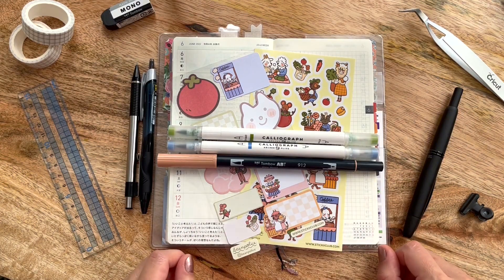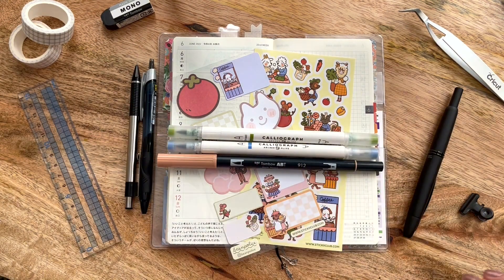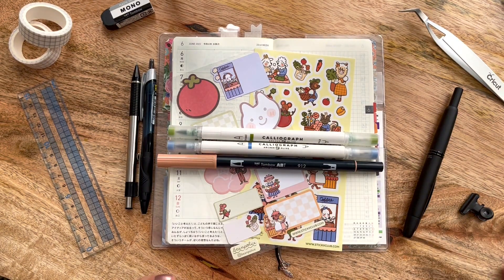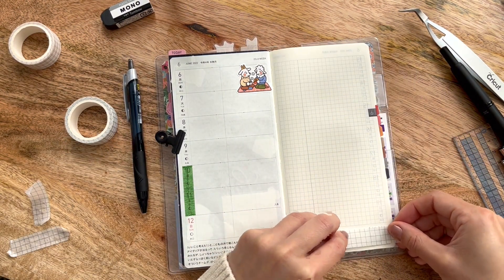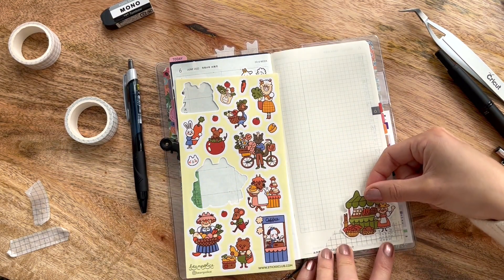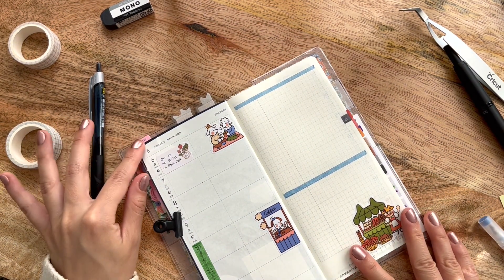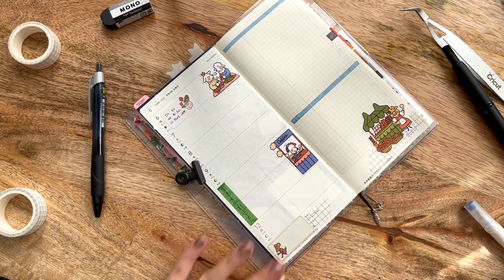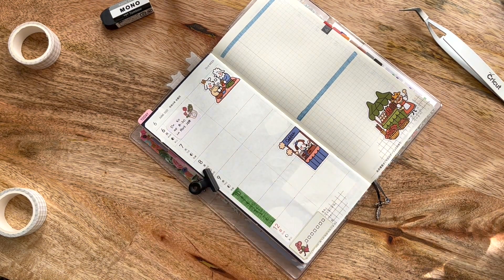Chill Plan with Me in my Hobonichi Weeks - Farmer's Market & Coffee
Hello Friends! I hope you enjoyed this plan with me video in my Hobonichi Weeks! These videos are so hard to film but I love sharing my method to madness with you all. This spread was so bold and colorful and completely took me outside of my comfort zone, but I absolutely loved it!

Featured in this Video:
Favorite Fountain Pen
Favorite Fountain Ink
Washi Tape
Black Clips